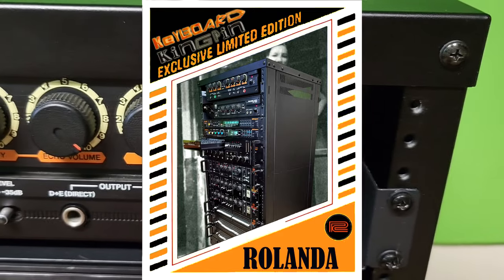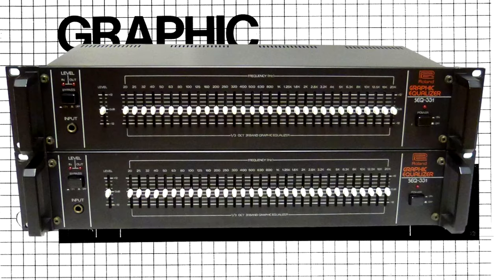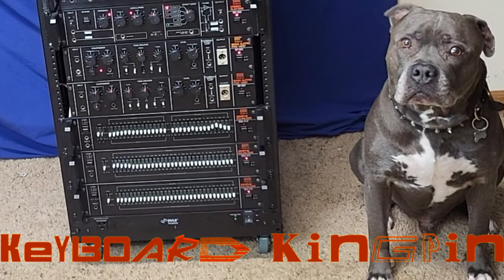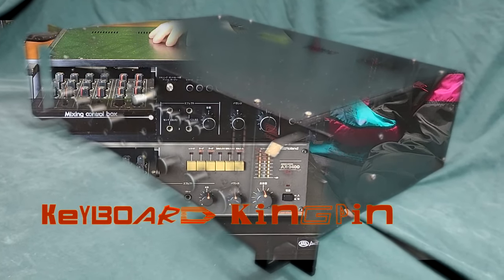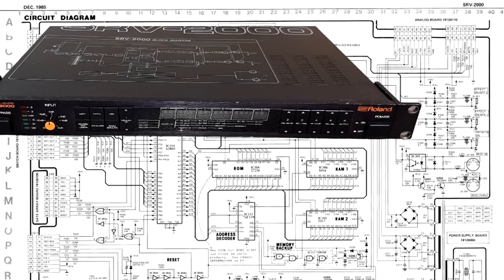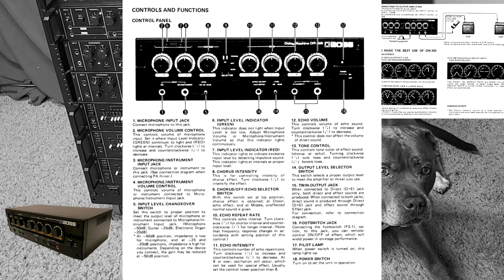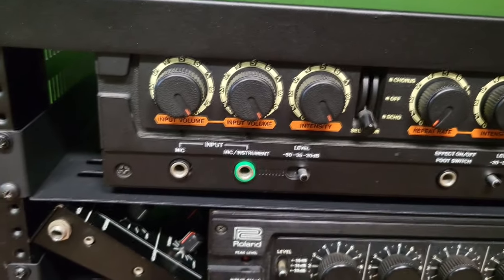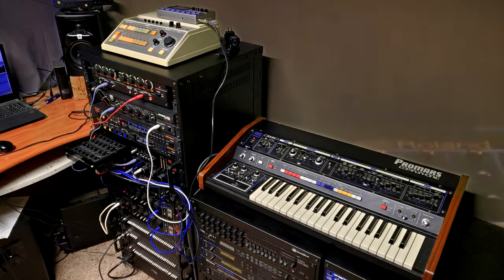Rolanda Vintage Roland Rack (Boss Dm-300, SBF-325, Sip-301, Rv-100, Amx-600 etc.)by Keyboard Kingpin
Welcome back Today I'm bringing you my Custom vintage Roland Rack made up of a Boss dm-300, Roland srv-2000, Roland RV-100, Roland Sde-2500, Roland Amx-600, Roland SBF-325,
2x Roland Sip-301, 2x Roland Seq-331 and Roland a Seq-315. Rolanda is a mostly Analog beast and I love to run vintage gear thru.